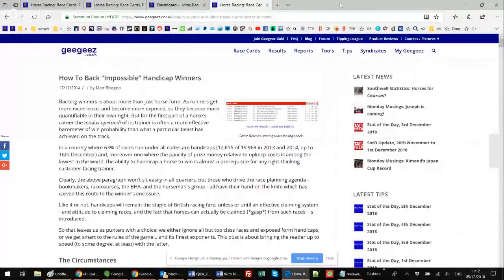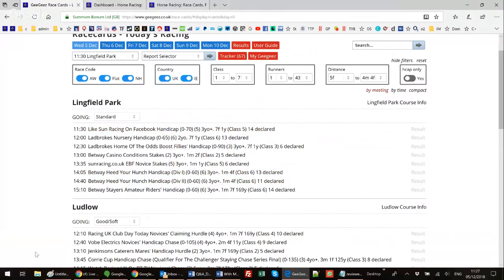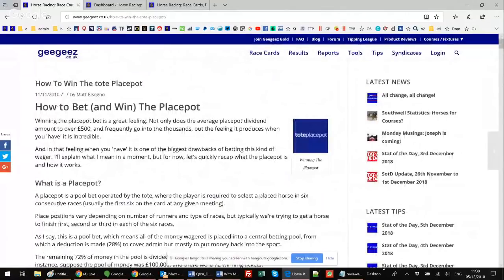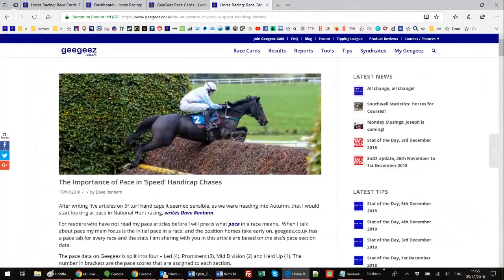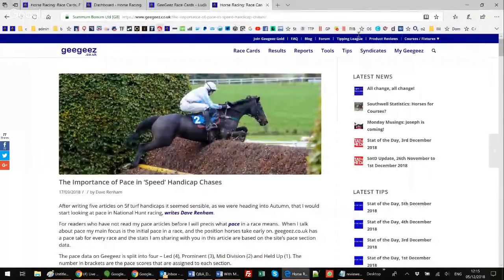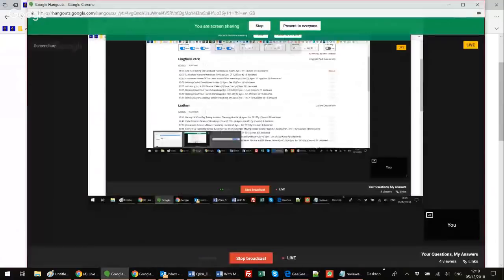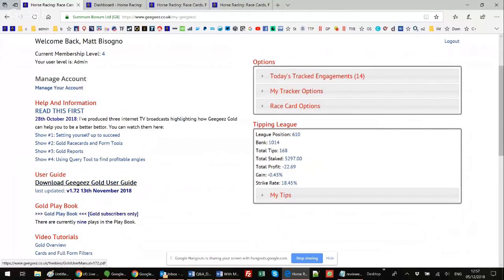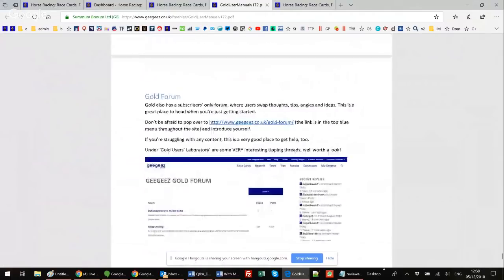Your Questions, My Answers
A Q&A session covering geegeez.co.uk, Gold tools, as well as racing and betting generally.